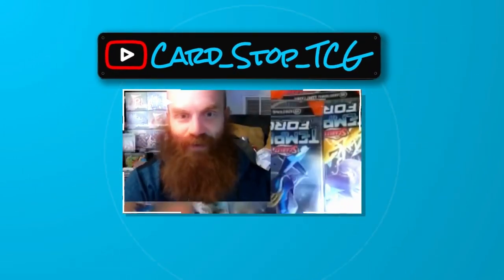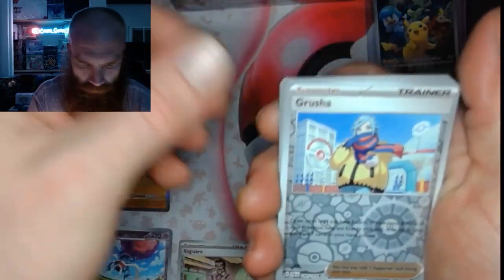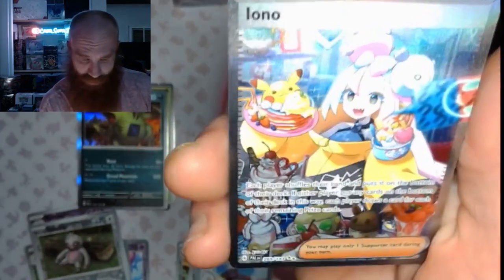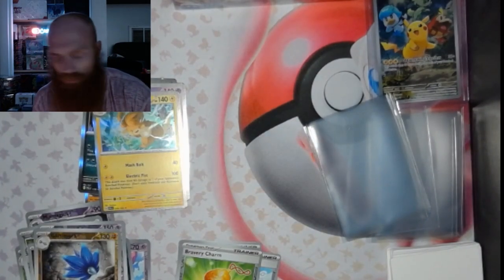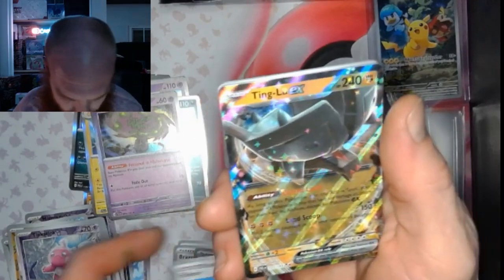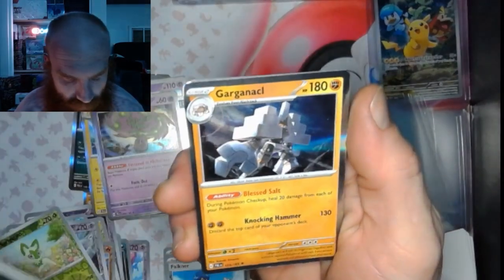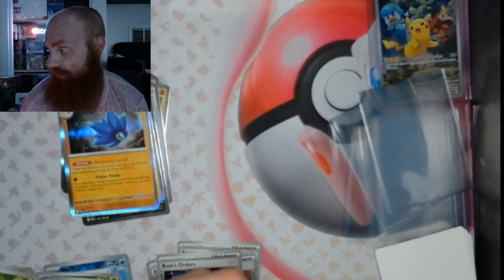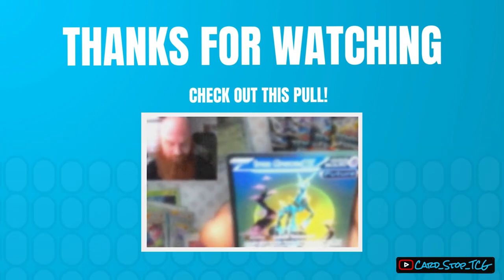Paldea Evolved Booster Box PT 1